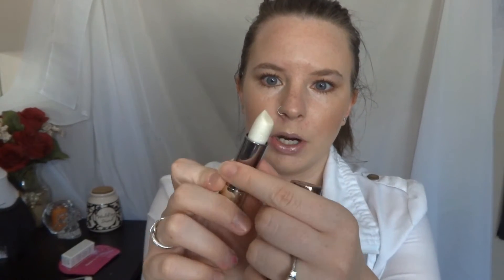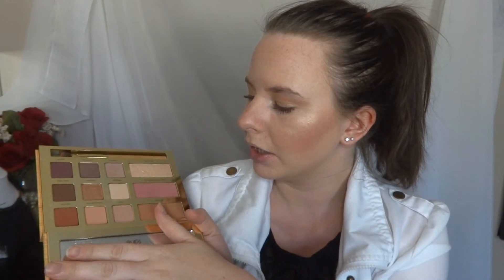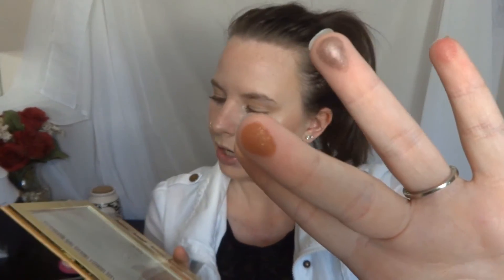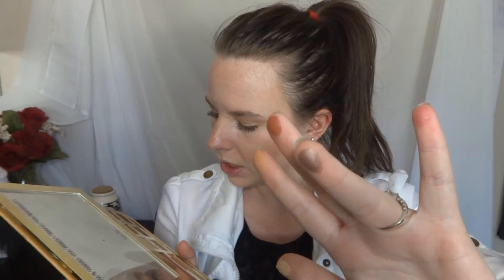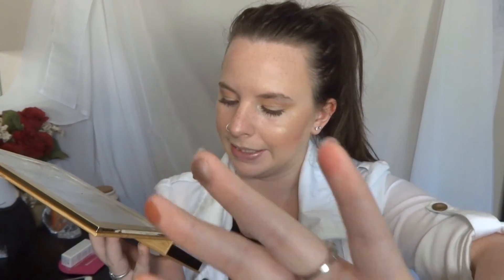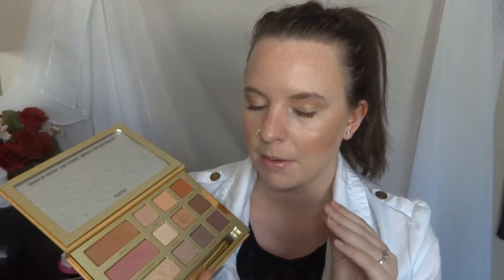June/July Favourites / Giveaway Reminder 2016 | Kayla Allure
Thank You everyone for watching, This video is my June/July Favourites and a reminder about my Giveaway!

Tart- Grav3yardgirl eye shadow Palette:

UD Lipstick:

Netflix Show-  Fresh Prince of Bel-air   =D